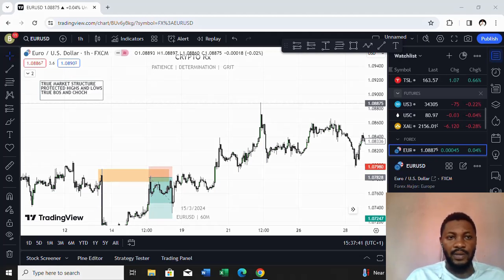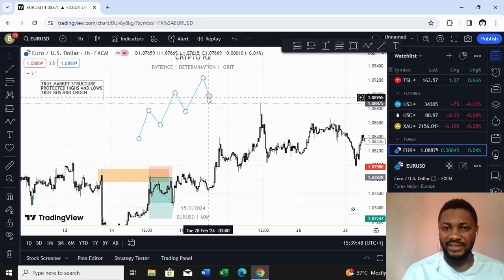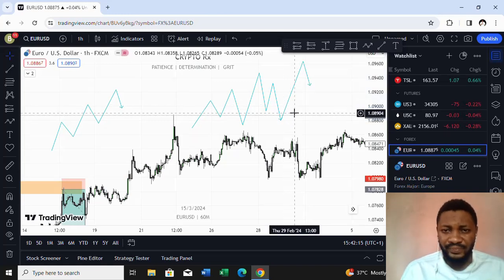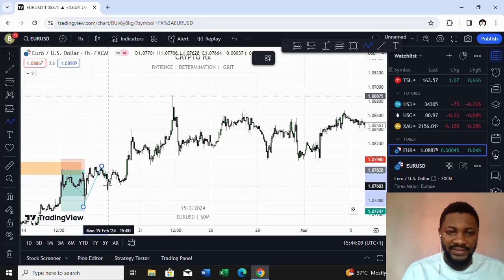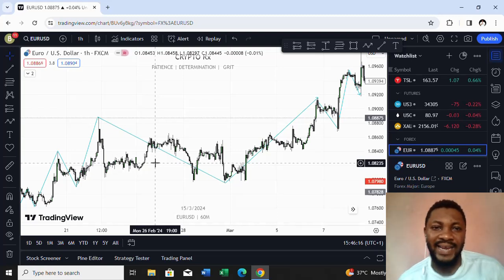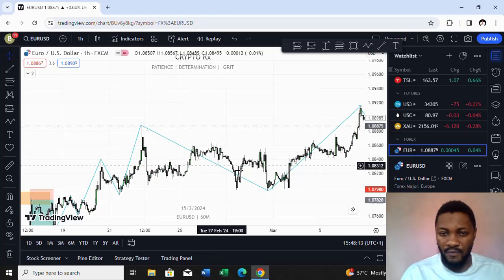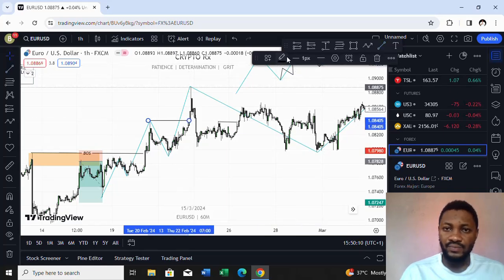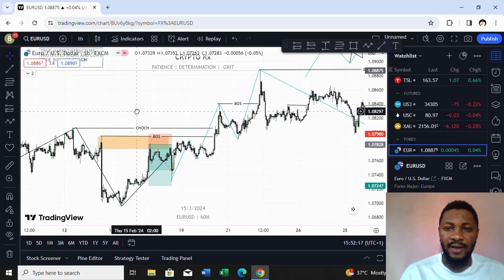How To Read Market Structure Accurately (Objective Approach)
Understanding market structure is the key to mastering price action and making confident trading decisions. In this video, I break down how to read market structure objectively—no guesswork, just clear, actionable insights.

🔹 What you'll learn:
✅ The basics of market structure (higher highs, lower lows)
✅ How to identify trends and reversals with precision
✅ Common mistakes traders make when analyzing structure
✅ A step-by-step approach to reading the market without bias
✅The concepts of strong high and weak high

Whether you're a beginner or an experienced trader, this video will help you refine your analysis and trade with more confidence.

📩 join my telegram for daily market tips.